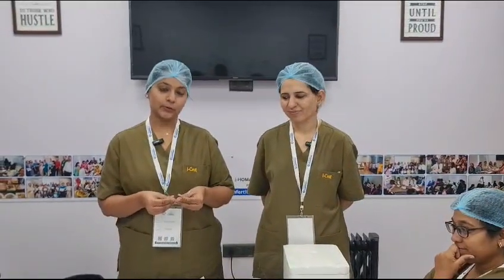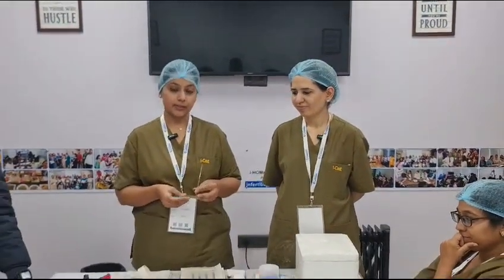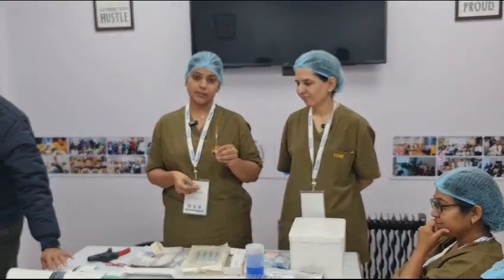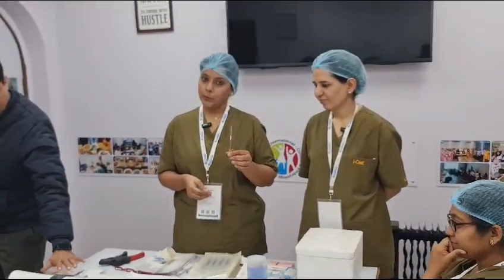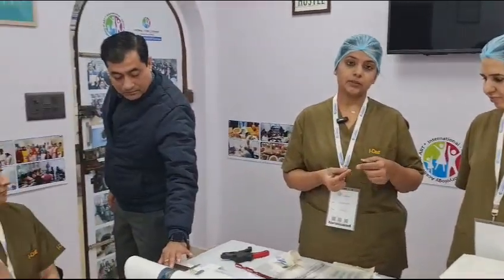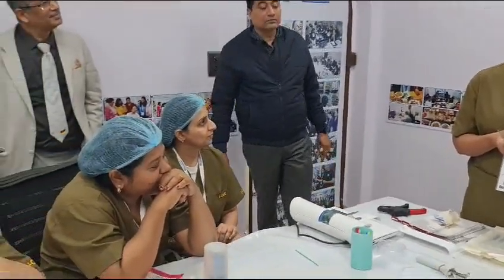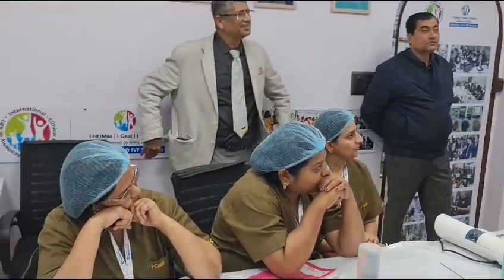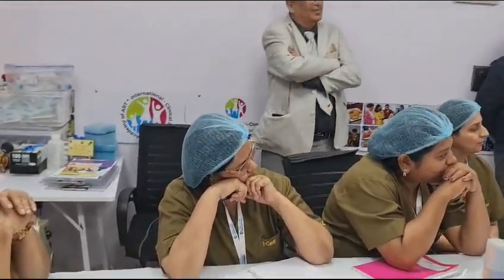Arpita and Supriya Taught Us About straws and open systems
It was exciting Learning from you Arpita and Supriya.
You taught straws and open systems so well.
Hats off to you

Regards

Consultant Fertility, Clinical Embryology, and Master Trainer

𝘾𝙀𝙊 & 𝘿𝙞𝙧𝙚𝙘𝙩𝙤𝙧:
i-HOMaa Fertility Clinics
i-Ceat (Clinical & Embryology Academy of ART) IUI & IVF Training Academy
i-Consult IUI & IVF Set Up & Consultation Services
Global Virtual 𝙇𝙞𝙗𝙧𝙖𝙧𝙮